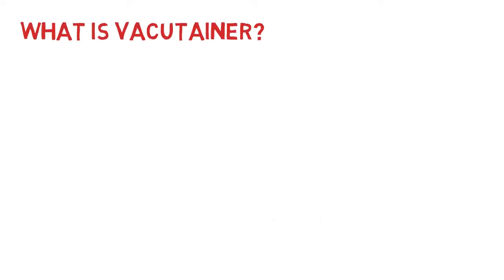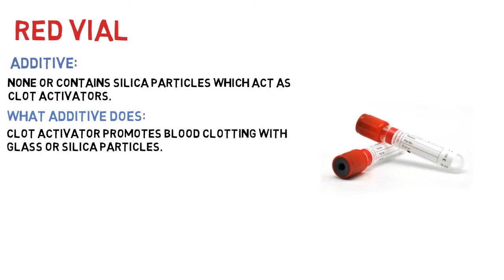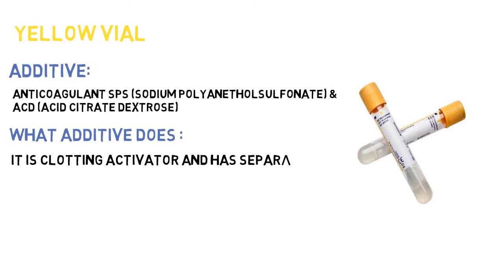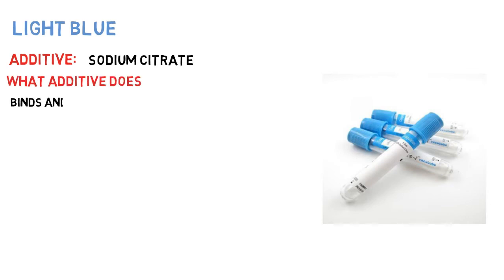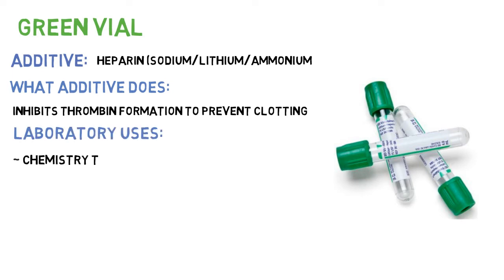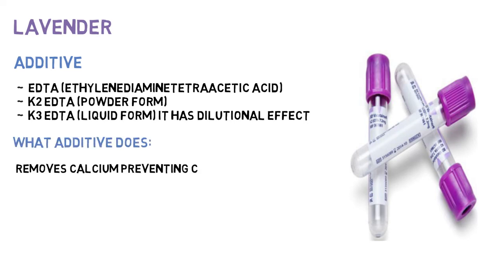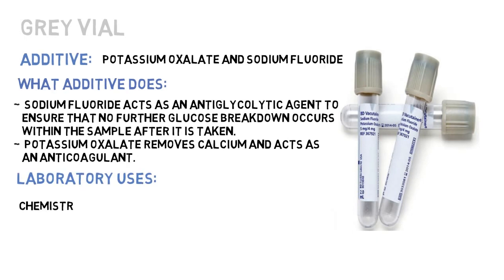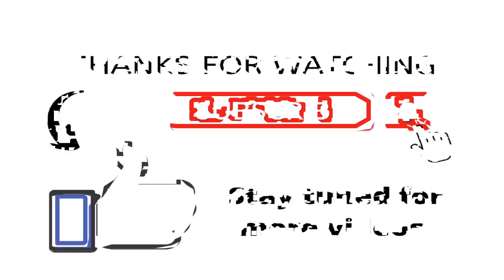Vials used for blood sample collection | Blood collection Tubes With Additives | Phlebotomy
TODAY'S OUTLINES
What is vacutainer?
A Vacuum blood collection tube is a sterile glass or plastic test tube with a colored rubber stopper creating a vacuum seal inside of the tube, facilitating the drawing of a predetermined volume of liquid.

~ Blood Collection Tubes With Additives
~ Additives and what does they do?
~ Laboratory Uses of each vacutainer
List of vials to be covered in this video:
1.Red top vial
2.Yellow top vial
3.Grey top vial
4.Black top vial
5.Green top vial
6.Light blue top vial
7. Lavender
8. Royal Blue
Important: Order Of draw

Have you ever spent hours trying to force info into your brain? What if there is an easier way to learn? Medical Students need help...Medical Education should be fun!
Our YouTube channel features general consumer health videos to educate the public about important medical concepts. We create detailed, easy to understand medical lectures for students .The Blackboard is learning platform features more in-depth videos for health professionals and students, thousands of practice questions, and flashcards.
Our vision: Everyone who cares for someone will learn by Blackboard!

Our Paid Courses are:
~ Basic English and Communication
~ Advance Spoken English
~ Content Writing